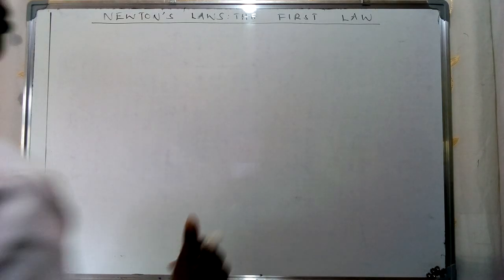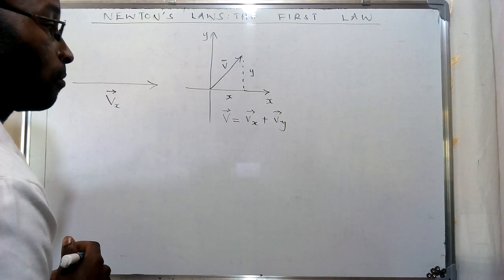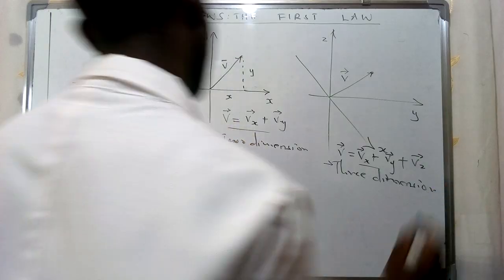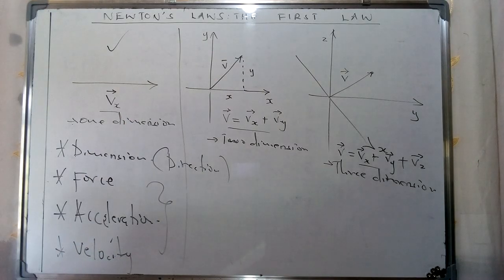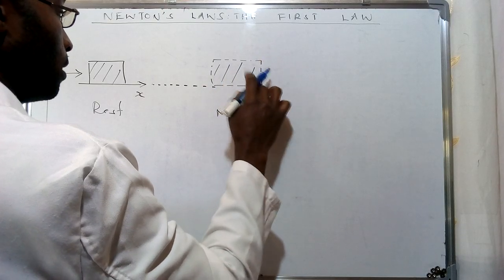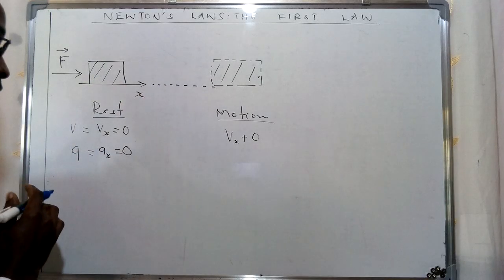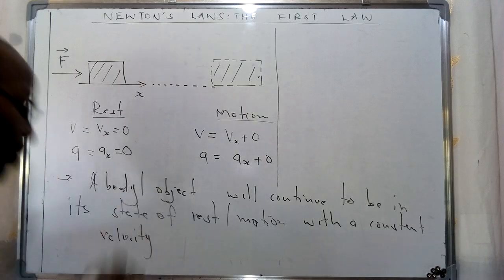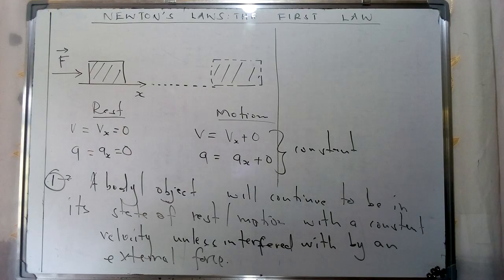Why Objects Stay Still or Keep Moving: Understanding Newton’s First Law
N/B correct for :No acceleration for a constant velocity.
OUR OBJECTIVE
To understand concepts in mechanics and application areas.

KEY AREAS IN THIS TOPIC :
➢ projectiles;
➢ Uniform circular motion;
➢ Relative velocity.
➢ Angular momentum;
➢ Torque;
and spheres;
resonance.
➢ Linear and angular simple harmonic motions.
➢ Hooke’s law,
➢ Young’s modulus.
➢ Geostationary orbits,
➢ Motion of planets and satellites in circular orbits;
➢ Escape velocity.
➢ Pressure in a fluid;
➢ Pascal’s law;
➢ Buoyancy;
➢ Stoke’s law;
➢ Terminal velocity,